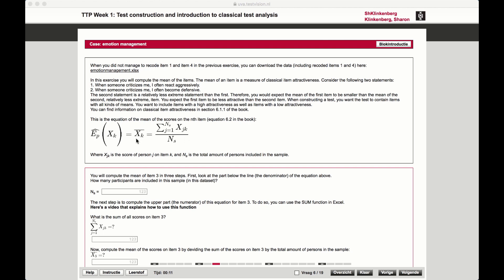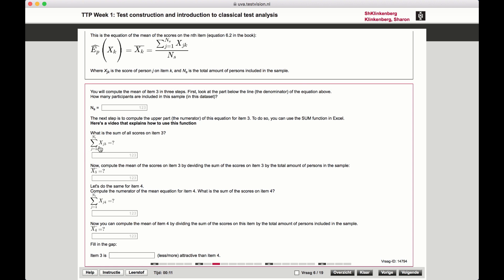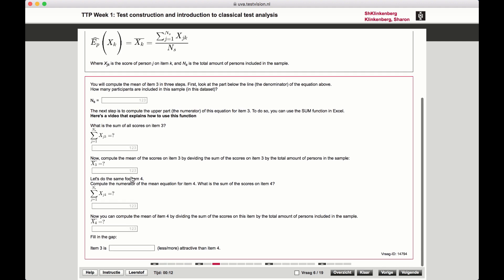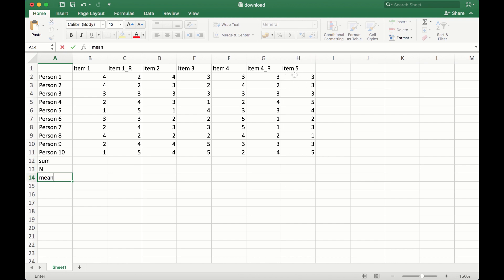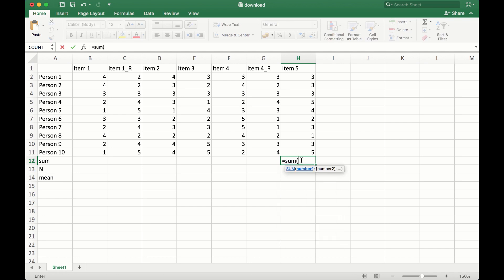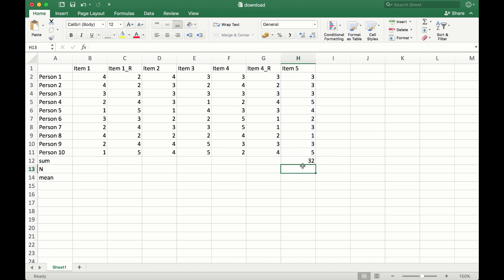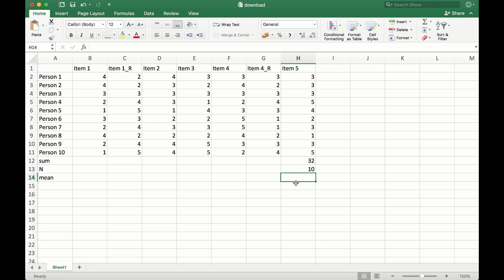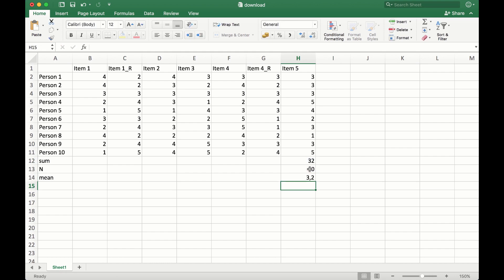Calculate item mean in excel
In this video we are going to calculate the item mean in excel.